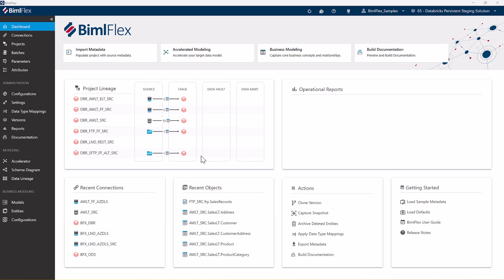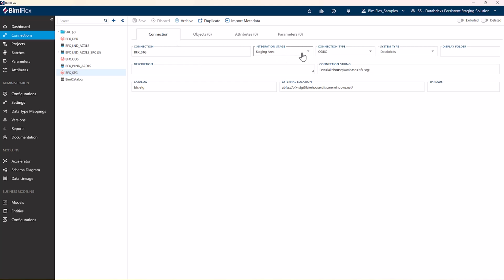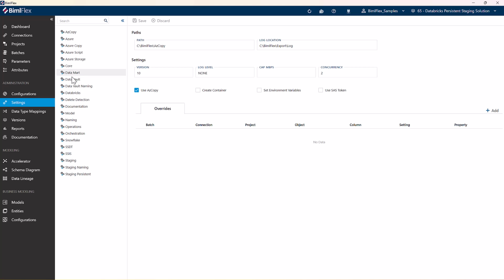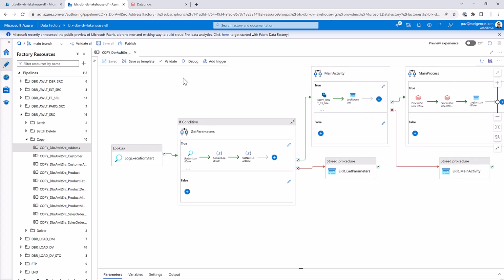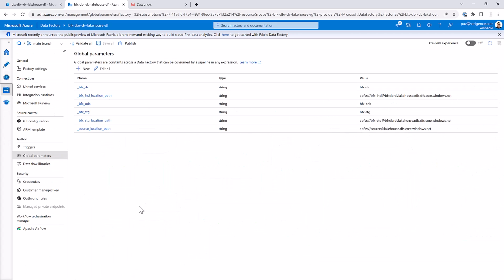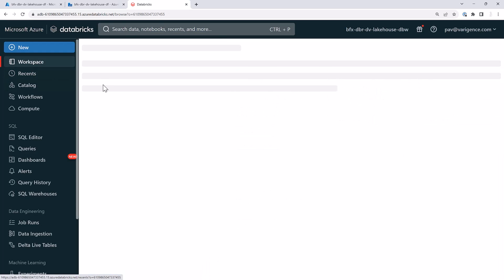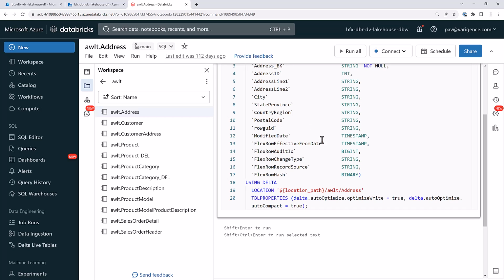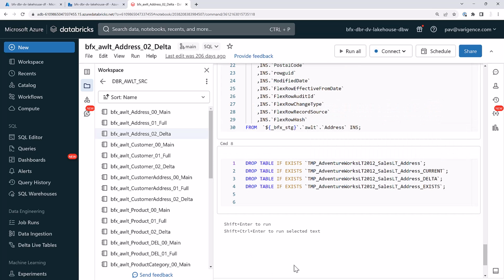Introduction to Databricks Solutions with BimlFlex Data Automation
Dive into the world of Databricks integration with BimlFlex in this detailed walkthrough. Explore the intricacies of setting up Databricks persistent staging solutions using sample 65. Discover how to seamlessly integrate various data sources such as SQL Server, flat files, JSON, and more into Databricks. Learn the significance of landing connections, the role of Azure Data Factory in this setup, and how to optimize your data operations using features like high watermark lookup, persistent storage, and Data Vault. Get a glimpse of Azure Data Factory automation and understand how scripts and pipelines are stored in GitHub repositories for efficient deployment. Whether you're a newbie or an expert, this session provides valuable insights into data integration and automation.